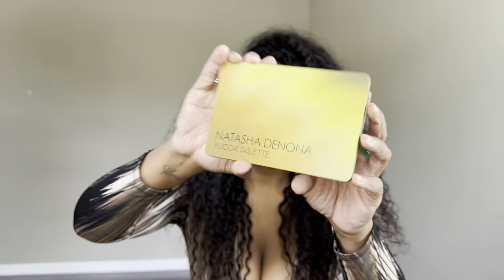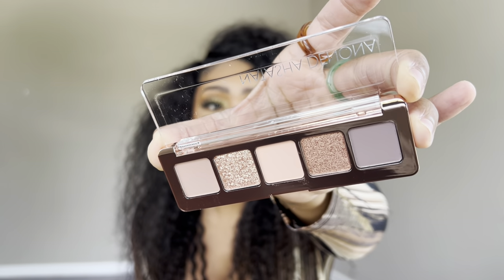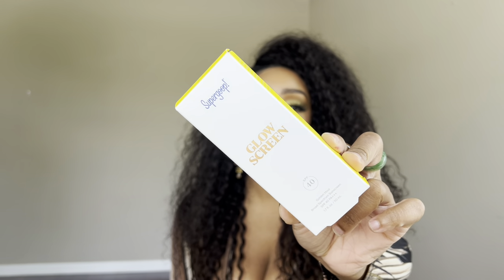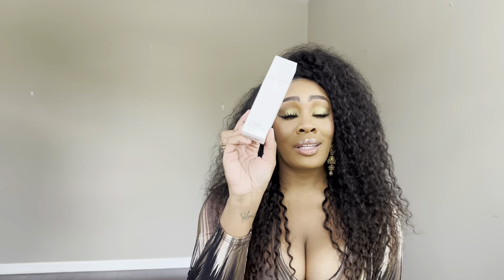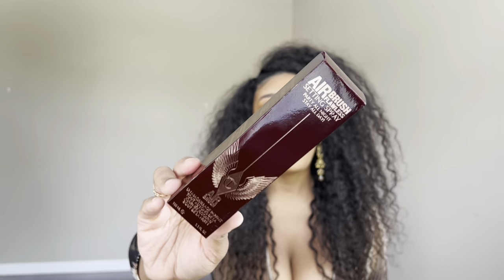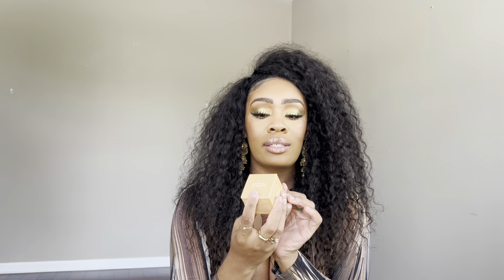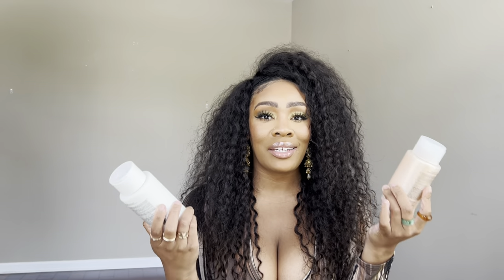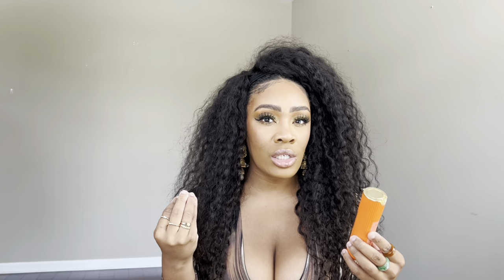HUGE Sephora Haul ! New Makeup, Skincare, Candles and More !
-Save BIG on high end beauty on WhatNot! Get $15 to shop my live streams with my link!

Youtuber mentioned: @AleJay

Makeup
- Natasha Denona Yucca Palette
- Anastasia Beverly Hills Cosmos Palette
- Natasha Denona Mini Starlette Palette
- Patrick Ta Double Take Cream Blush Duo - She’s Wanted
- Patrick Ta Double Take Cream Blush Duo - She’s Flushed
- Danessa Myricks Yummy Skin Blurring Balm Powder (Universal)
- Danessa Myricks Yummy Skin Serum Skin Tint (Shades 9 & 10)
- Supergoop Glow Screen (Golden Hour)
- Bobbi Brown Vitamin Enriched Face Base
- Bobbi Brown Vitamin Enriched Skin Tint
- Sephora Matte Powder Foundation 33.5N
- Milk Odyssey Hydrating Non Sticky Lip Oil Gloss (Soul Search)
- Charlotte Tilbury Airbush Flawless Setting Spray
- Merit Flush Balm (Fox)
- Merit Shade Slick Gelee Sheer Tinted Lip Oil (Jete)

Candles
- FORVR Mood Champagne Showers Candle
- Voluspa Candle Set (Sold out, here is a similar set)

Skincare
- Sol De Janeiro Beija Flor Jet Set
- Summer Fridays Vitamin C Light Aura Eye Cream
- SkinFix Barrier + Triple Lipid Cream
- Sephora Collection Facial Razor
- Paula’s Choice Omega Cleansing Balm
- Ouai Thick Hair Conditioner
- Ouai Thick Hair Shampoo
- Caudale Grape Water Mist
- Dr. Dennis Gross 3D Visible Lip Plump + Repair
- Youth To The People Mini Set
- Dam Dam Tokyo Citrus Glow Vitamin C Hyaluronic Acid Serum
- Lion Pose Unspotted 4X Acid Jelly Serum
- Moon Juice Acid Potion
- Matter Of Fact Barrier Antioxidant Treatment